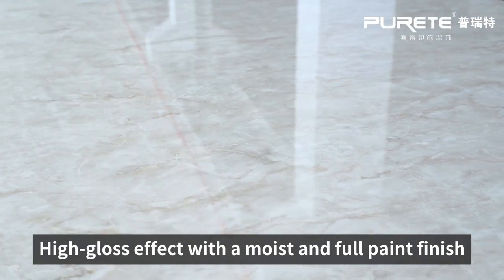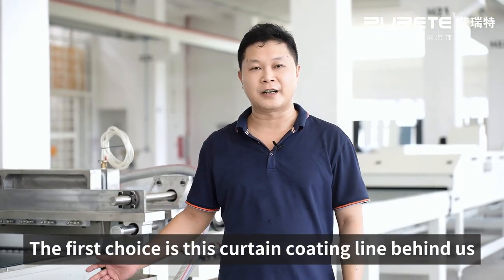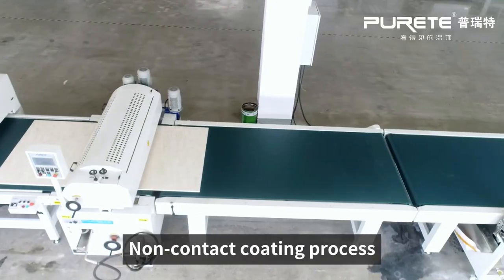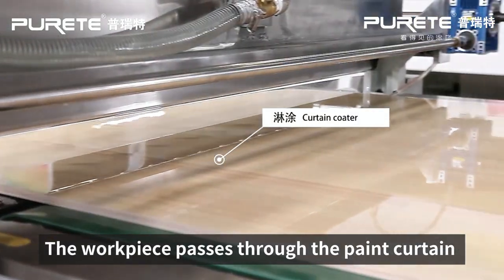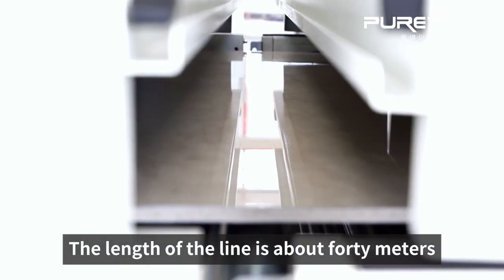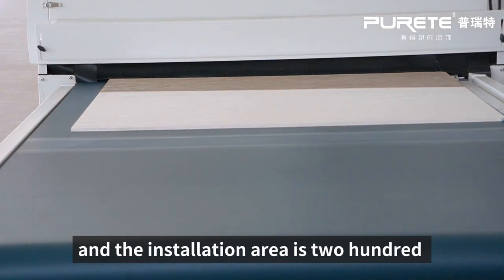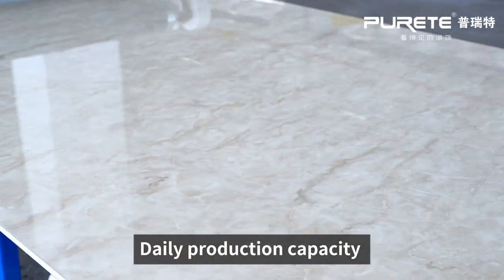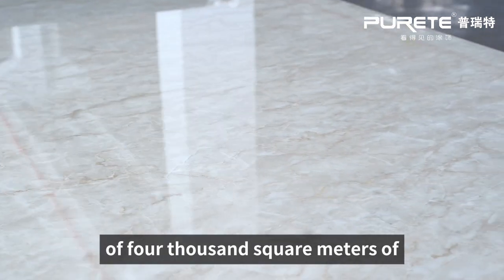Automatic Reciprocating Paint Spray Production Line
P1 Automatic Reciprocating Paint Spray Production Line：
P1 Automatic reciprocoating paint spray production line, including: dust cleaner, reciprocating spray machine, 6m IR-Heating machine, six lamps UV curing. This P1 production can be mass-produced, can be flexibly assembled, for special shape work-pieces, multi-face work-pieces, realize five sides with the same color, UV and water-based, realize various processing technology, meet the needs of customization.
Export to European Union; Standard hierarchical authorization management mode, and parameter memory, easy to switch products and processing modes, convenient for management; Control system, electrical isolation, automatic switching between working
status and maintenance status, safety protection.
Three core technologies:
1) Paints recycling use, in both wet and dry ways, their sections of conveyors, avoid paints pollution and foldable.
Super wide double-layer filter, separate paint particles, paints filtration and recover, keep no dust and no particles.
2)Easy to clean and safety protection. cleaning cart pull-out  design, double cleaning system, paint recycling, and belt conveyor separate cleaning. closed cleaning unit to prevent volatilization, save solvent.automatic lift up when cleaning, safe and high efficient. all stainless steel protective covers are easy to clean and maintain.
3）Closed spraying booth, more stable. Advanced spray guns, closed double reciprocating arms. Four-wheel positioning, real-time synchronizaton of spraying, reducing paint pollution, and no noise.The induction light curtain automatically recognizes the size of the worpiece to ensure optimalspraying.Curved vault design, tapered tuyere, real-time monitoring of wind pressure data, stable wind pressure, uniform paint mist in the spray booth.
 PURETE Mechanical Co., Ltd CHINA
Contact Person: Bill Hoo Export Sales